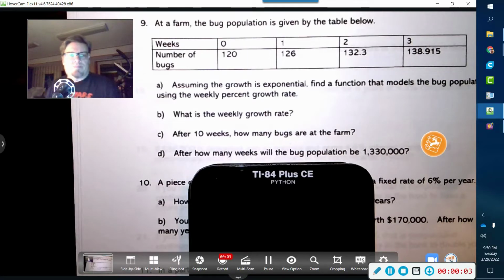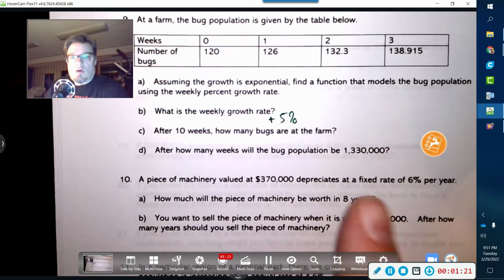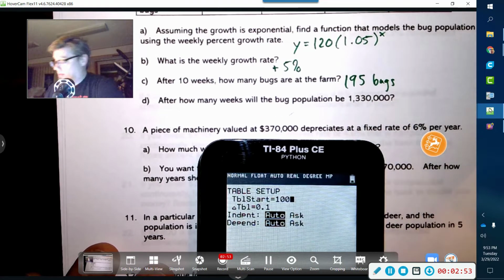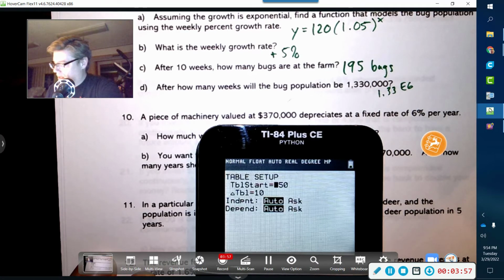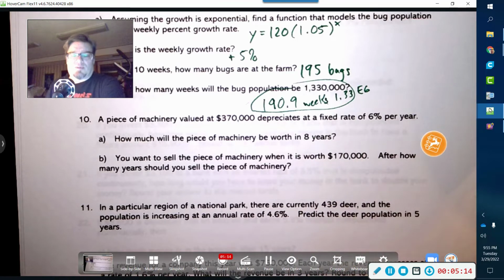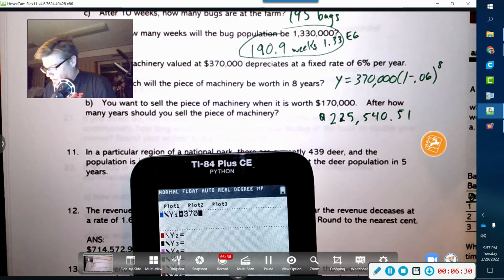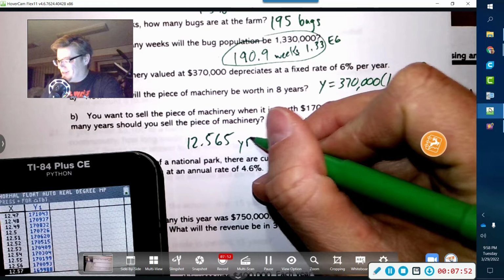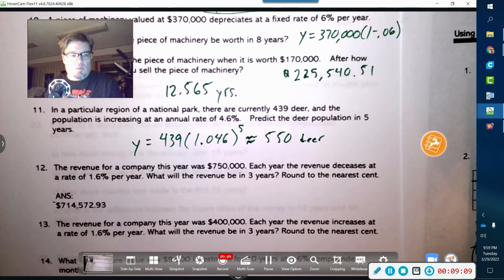Practice Test Expo Problems 9-12